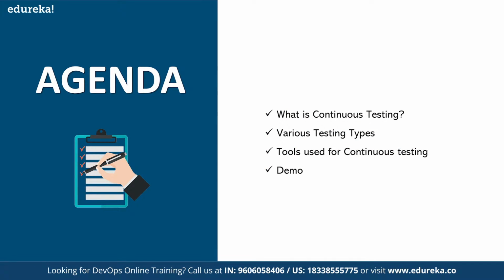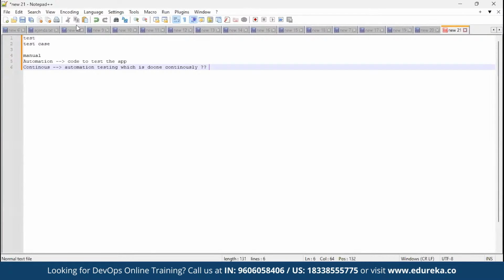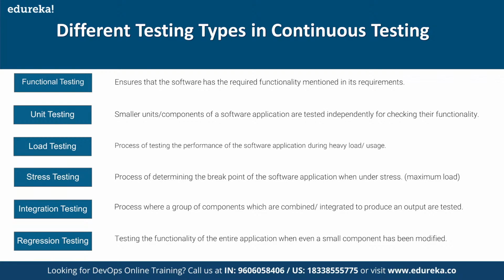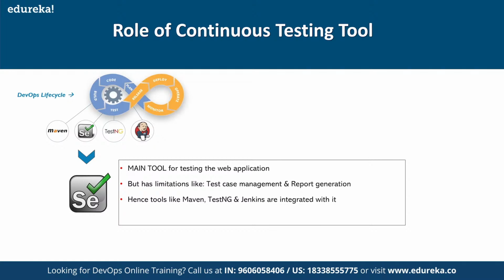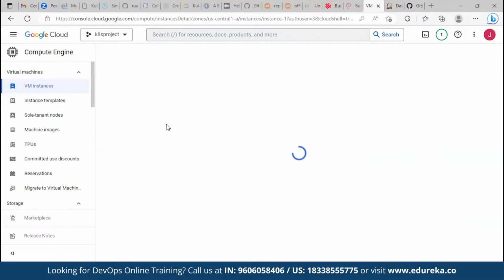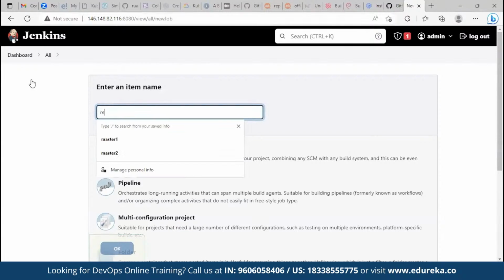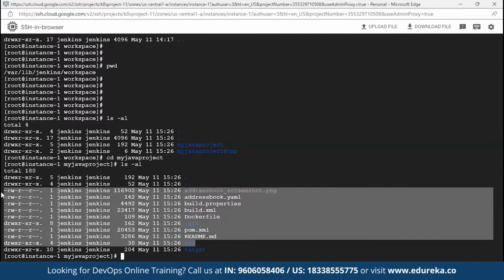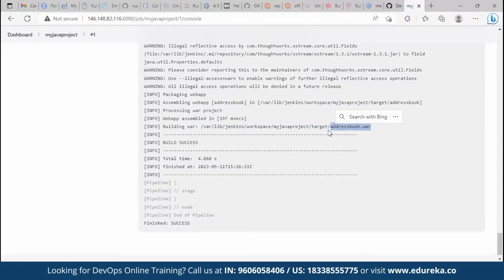Continuous Improvement through DevOps Testing | DevOps Tutorial | DevOps Training | Edureka Live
This tutorial on DevOps testing will help you understand how Continuous Testing takes place in the DevOps lifecycle and which tools are used for the same. The following topics have been covered in this video:
​1. What Is Continuous Testing?
2. Various Testing Types
3. Tools Used For Continuous Testing
4. Demo: Maven, Selenium, TestNG & Jenkins Integration